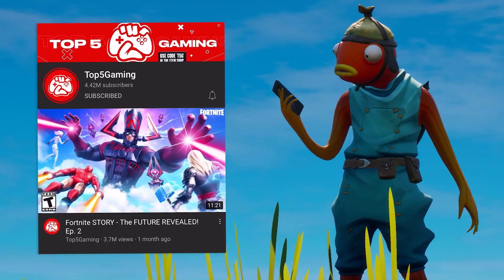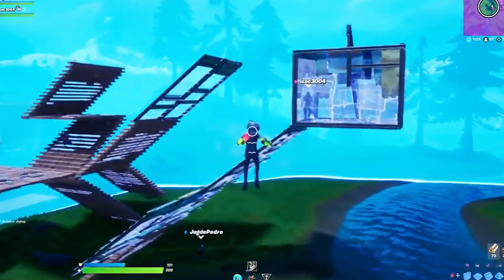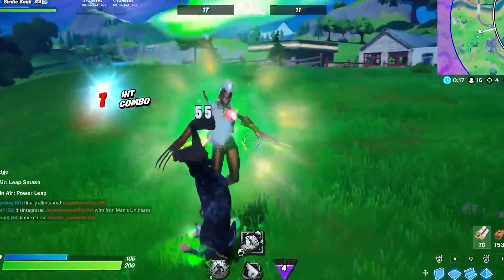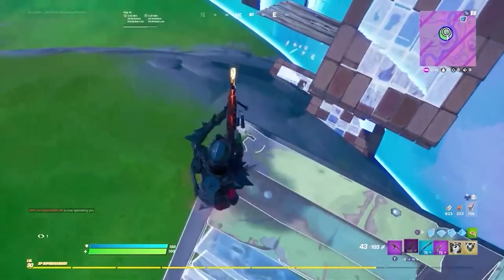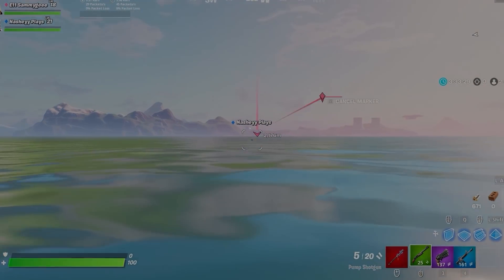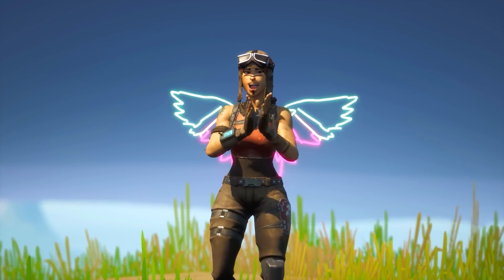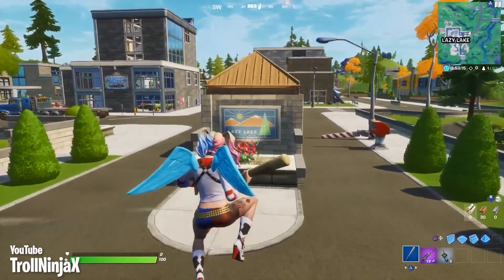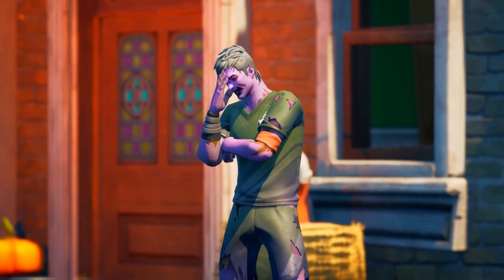10 Glitches That BROKE Fortnite Season 4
10 Glitches That BROKE Fortnite Season 4